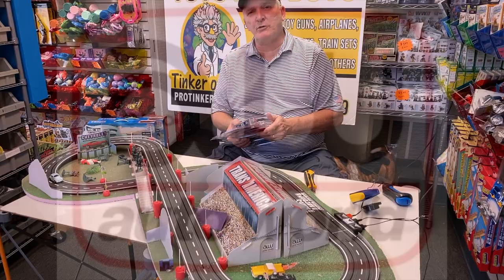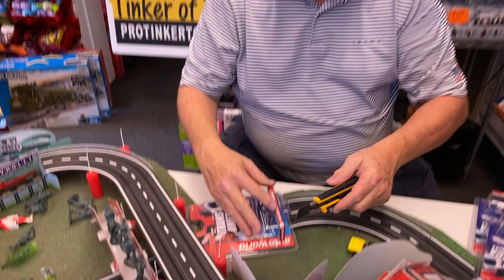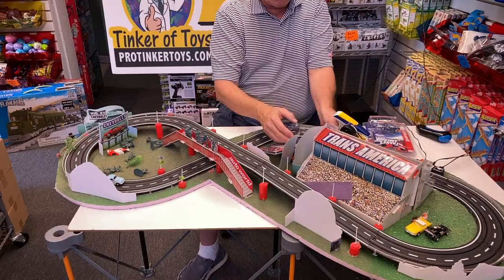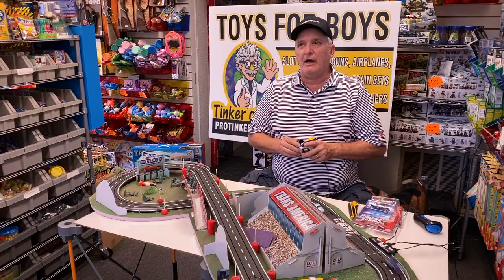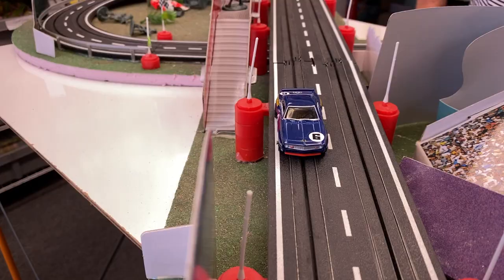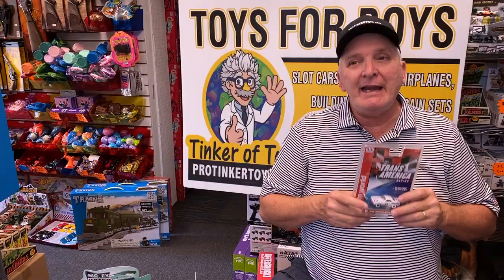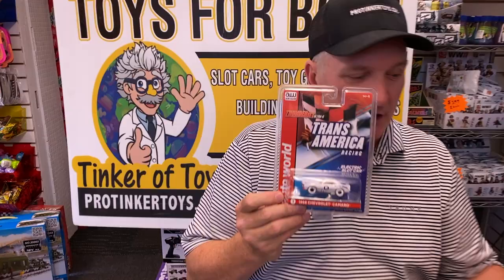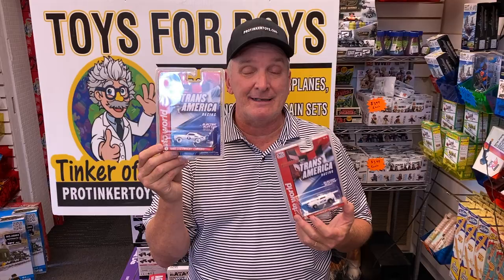#1 - Mark Donohue – Sunoco 1968 Chevy Camaro #6!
Information:

Trans Am Racers - Thunderjet - Release 32 | SC362 | Auto World Slot Cars. FAST FAST FAST! Get the special edition car now before we sell out!

Auto World Auto World Thunderjet R32 Thunderjet Ultra-G chassis is Auto World's adaptation of the classic "pancake" design, originally developed by Aurora in the early days of electric slot racing. Auto World expanded the design by adding a Neodymium magnet for better control. Still immensely popular today, entire slot racing events are created around this chassis. Thunderjets Ultra-G are retro slot racing at its best!

Trans Am Racers - Thunderjet - Release 32
- Auto World – Thunderjet R32 Swede Savage – 1970 AAR Plymouth Barracuda #42

- Auto World – Thunderjet R32 Mark Donohue – Sunoco 1968 Chevy Camaro #6

- Auto World – Thunderjet R32 Jim Hall – 1970 Chevy Camaro #1

Details:

SC362
#1 - Mark Donohue – Sunoco 1968 Chevy Camaro #6 SC362DONOHUE
#2 - Savage – 1970 AAR Plymouth Barracuda #42 SC362SAVAGE
#3 - Jim Hall – 1970 Chevy Camaro #1 SC362HALL
Auto World
HO
1/64